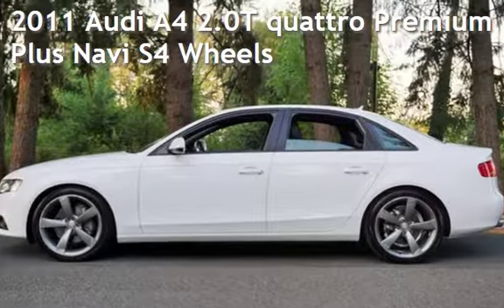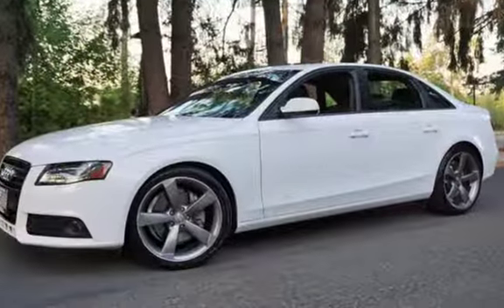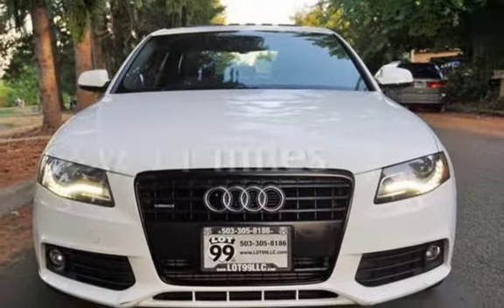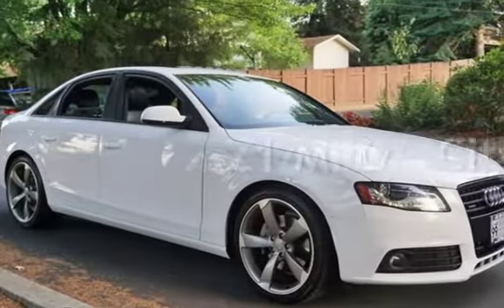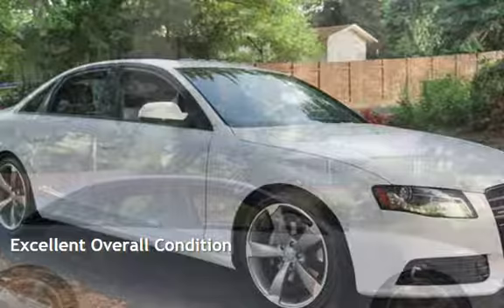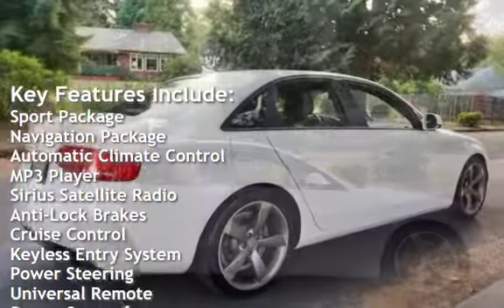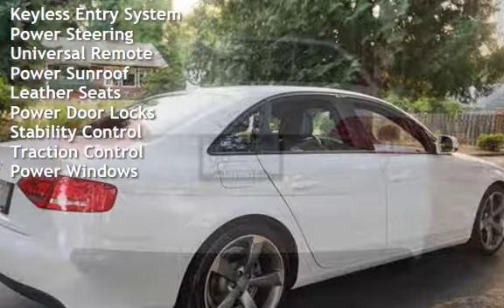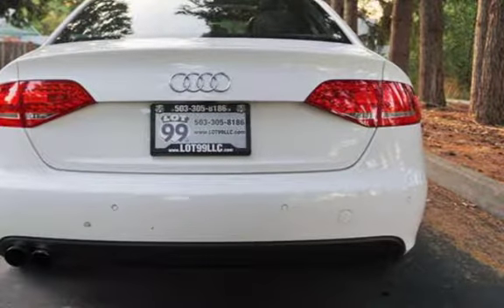2011 Audi A4 2.0T quattro Premium Plus Navi S4 Wheels for sale in Milwaukie, OR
2011 Audi A4 2.0T Quattro, ** PREMUM PLUS **,SUPER CLEAN!!!